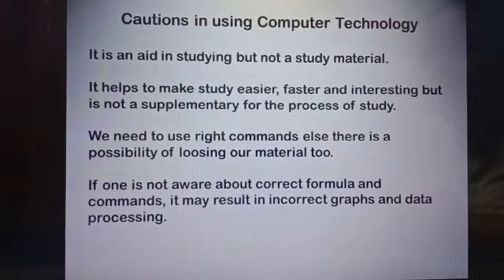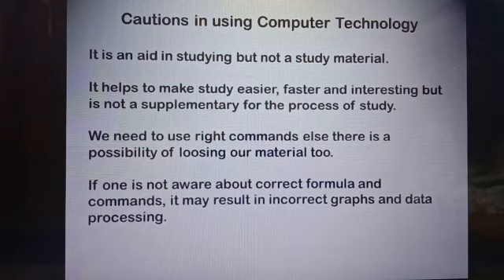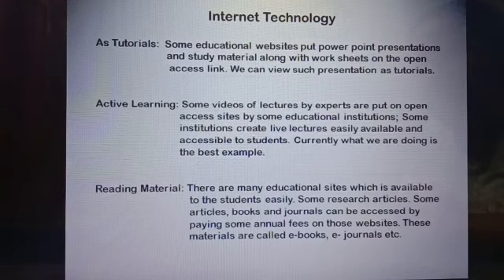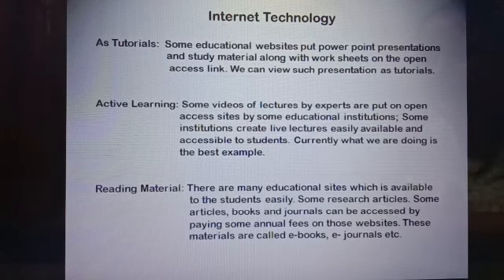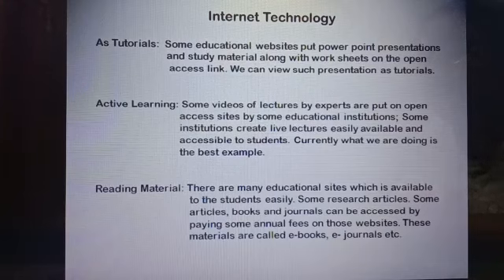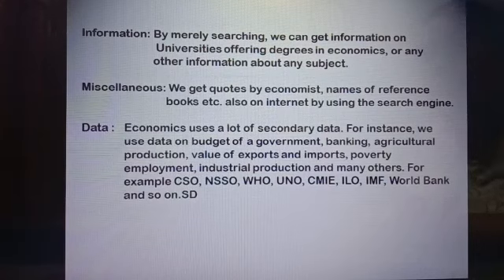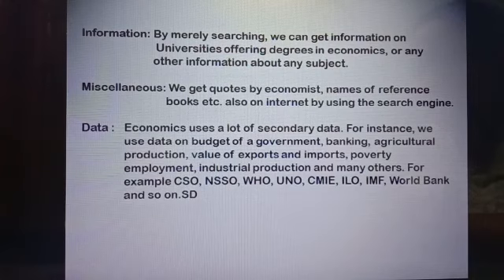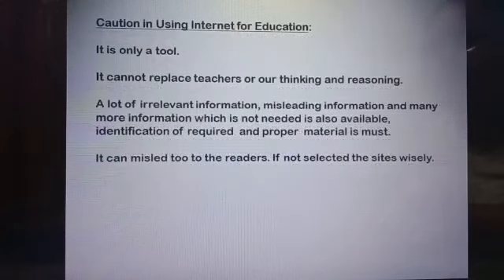Use of Technology in study of Economic